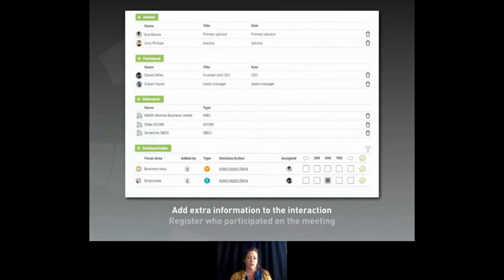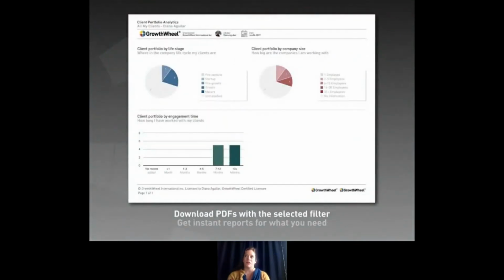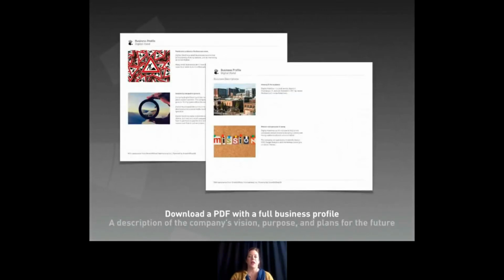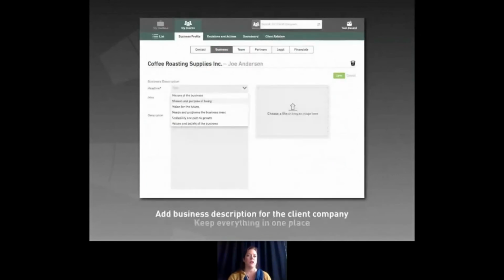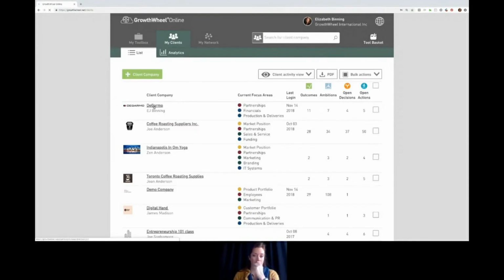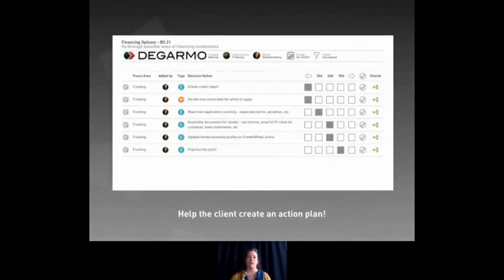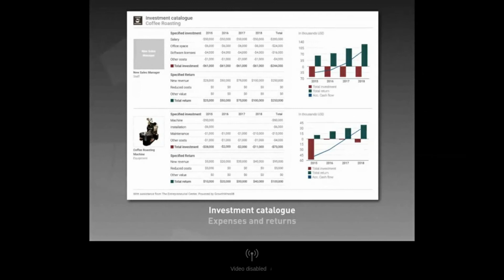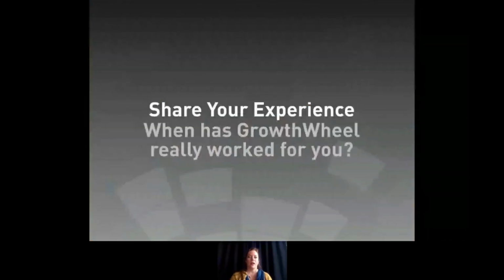OnTrack Webinar - GrowthWheel’s Business Profile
GrowthWheel’s Business Profile is your all-in-one place to retain and analyze client’s information and data.

The hardest part of starting a business is, well, actually starting it. Most entrepreneurs receive conflicting advice around business plans: “Write a business plan!” “Don’t Write a Business Plan!” “Try this New Version of a Business Plan!”.  GrowthWheel offers a multi-functional business profile that you can help clients work through that easily transitions into a business plan, pitch deck, and real life.

GrowthWheel provides everything you need to advise businesses. From there, advisors can review their information, encourage clients to take specific actions, and forecast future results.

In addition, there’s more to come. Elizabeth, Head of Training & Learning, goes over upcoming additions- including more robust analytics, measurement features, new communications tools, and more- that coming soon for GrowthWheel users.